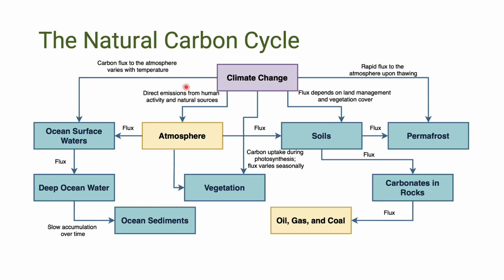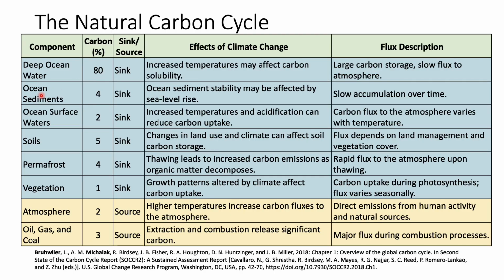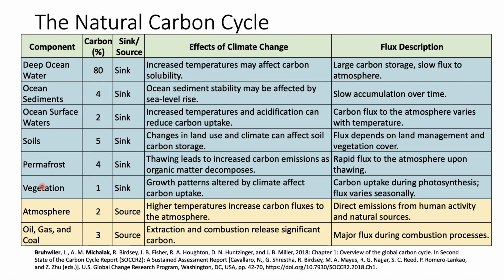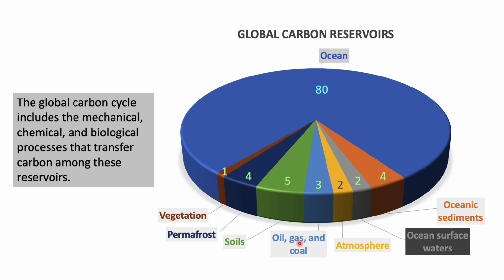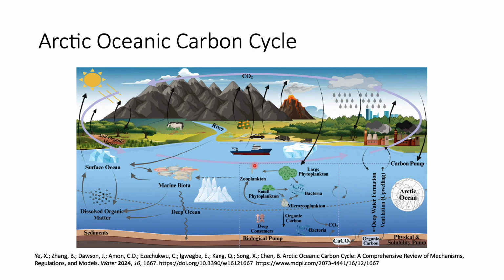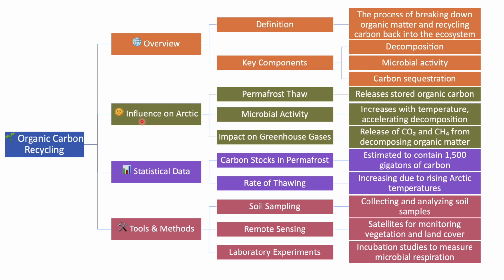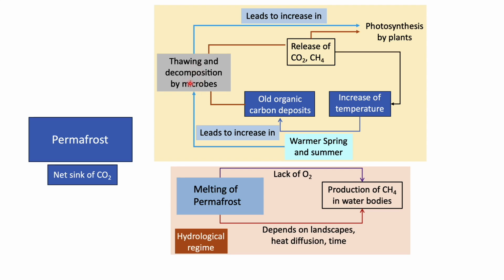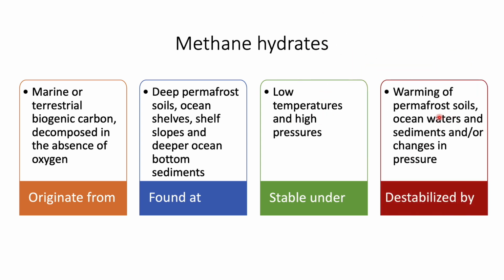M21 B-Carbon cycle and arctic-Part-2